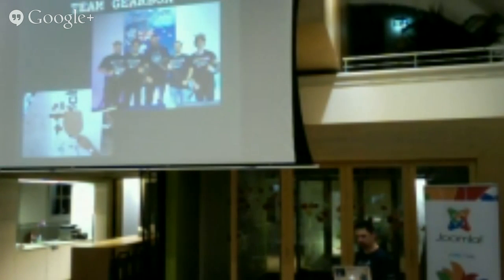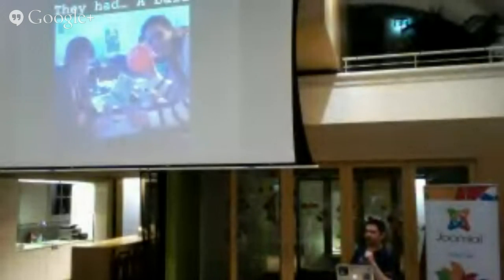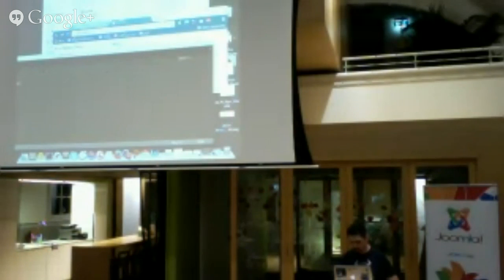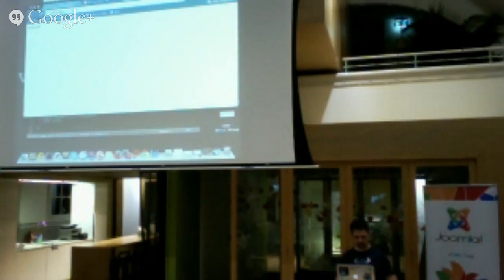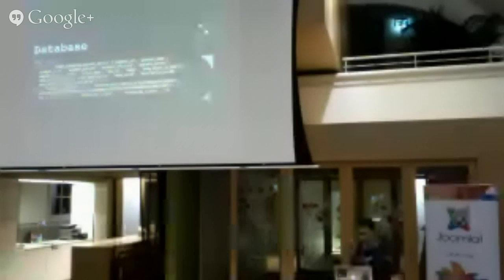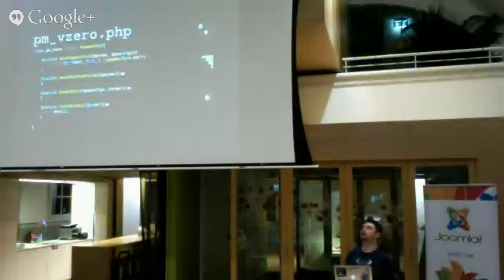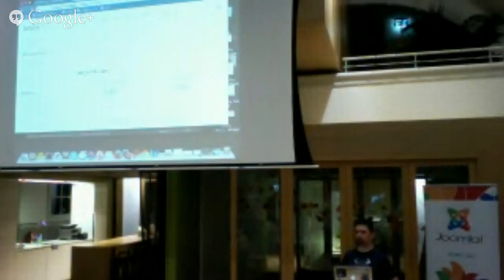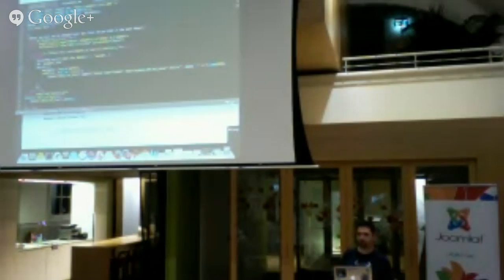PayPal BrainTree presentation at JoomlaDay Sydney Meetup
Learning about some new toys that PayPal and BrainTree are bringing out.